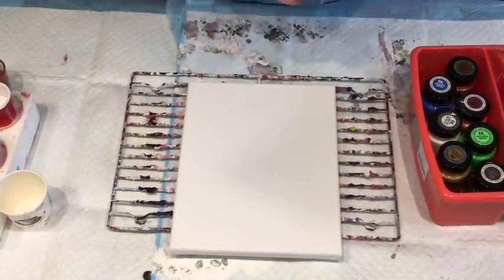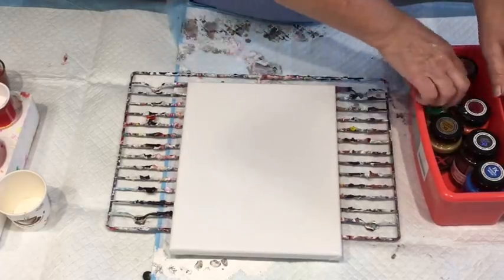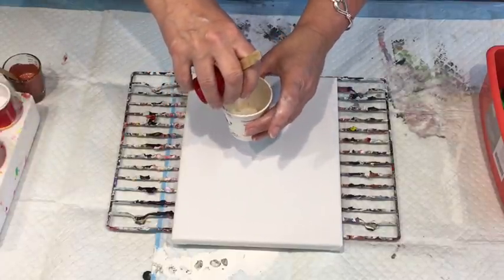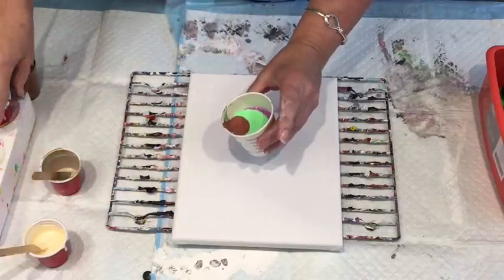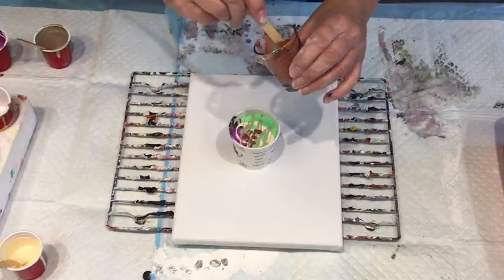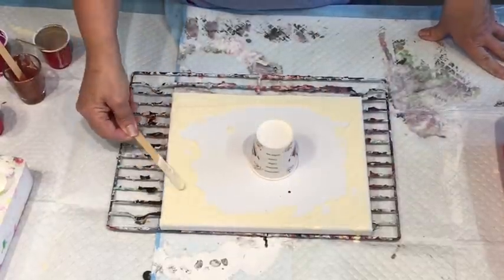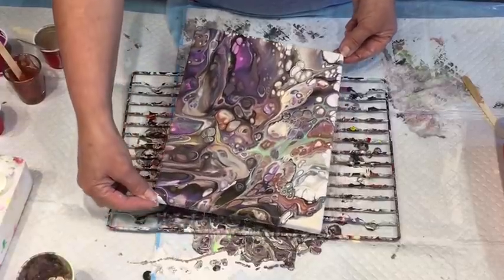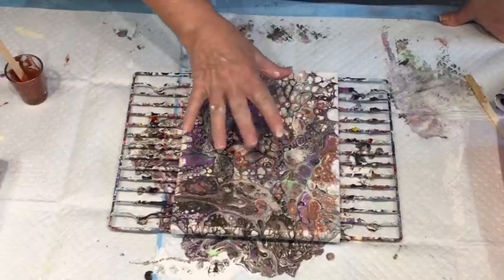Wow Cell mania 🤩 basic flip n lip with new FX PLAID paint and drop boom booster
notifications bell 🔔🔔

Today I used a new product from Plaid FX testing it in different techniques and medium added. As described in my video